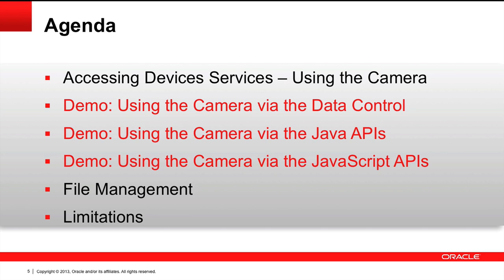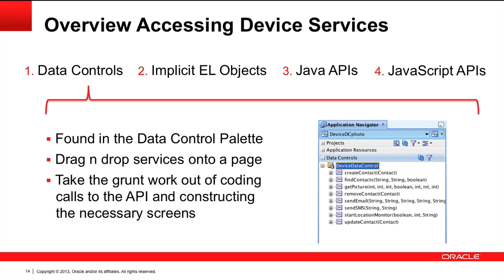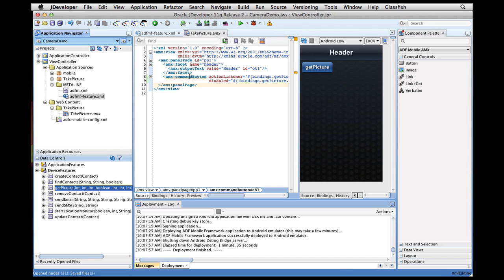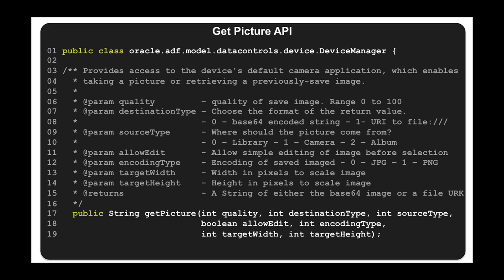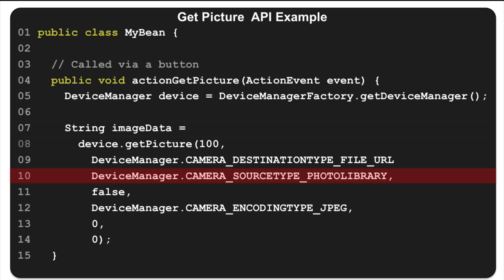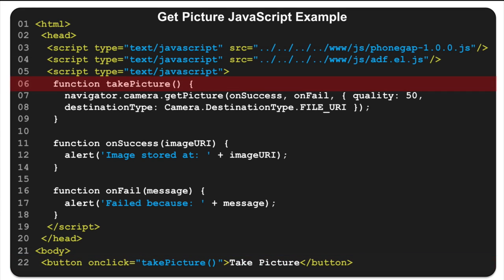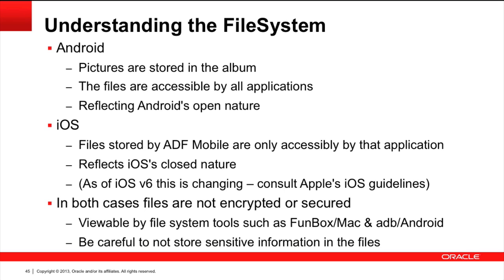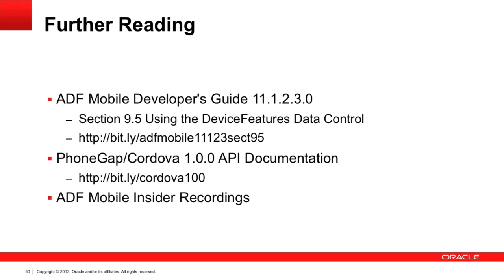ADF Mobile - Integrating the Camera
How to integrate the camera (pictures) with your ADF Mobile application.

Not too long ago if we wanted to take good quality pictures we'd have to carry around a camera, as well as our phone.  Today smartphones and tablets have excellent cameras which makes carrying a camera redundant except for photography enthusiasts.  This makes the camera an easy addition to any mobile application.  In this ADF mobile presentation we'll investigate using the data control features, Java API and JavaScript APIs for making use of the camera via your application.

The complete series of ADF Mobile "Integrating the device services" videos can be found at the following links:

If you're using the Javascript APIs to access the device services, please be aware of the following changes with regards which libraries to import in ADF Mobile v1.1 (JDev 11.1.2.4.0):